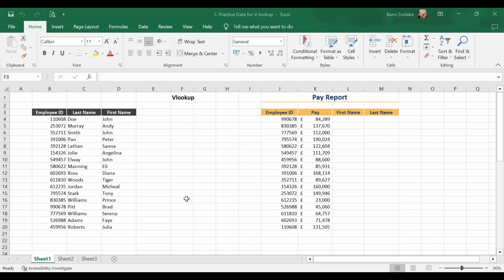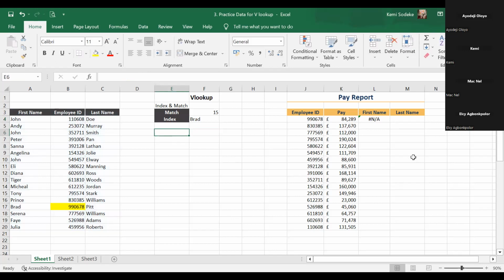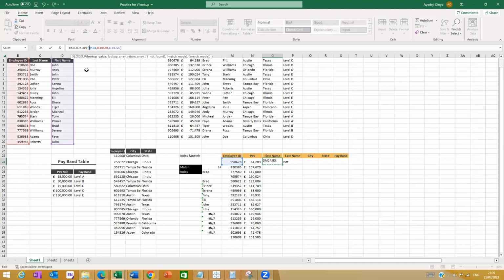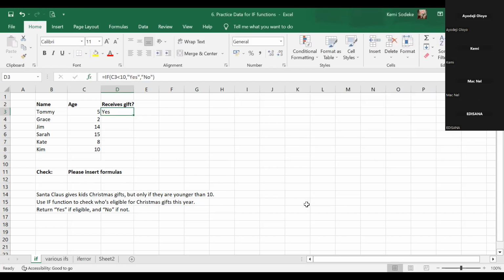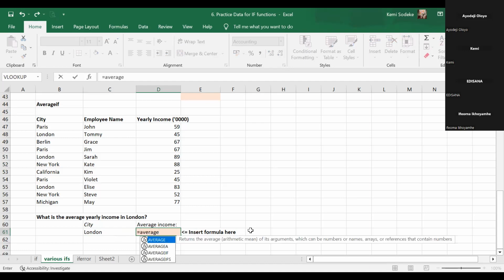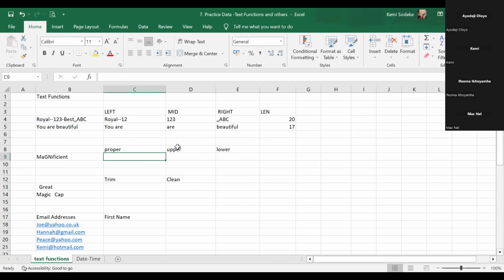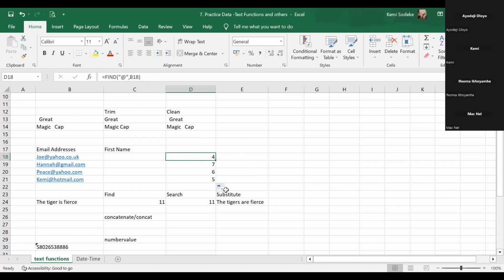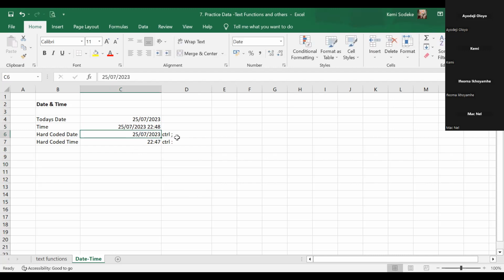Microsoft Excel - Match and Index, XlookUp, If, Or, And, and other Data Cleaning Functions